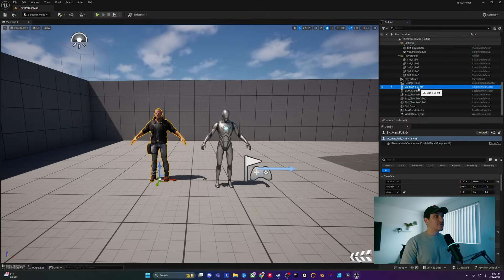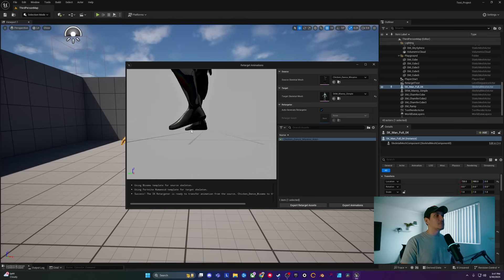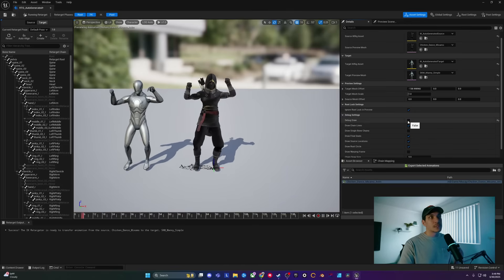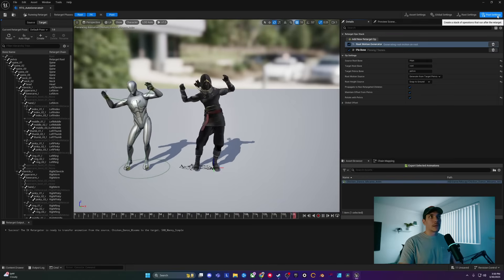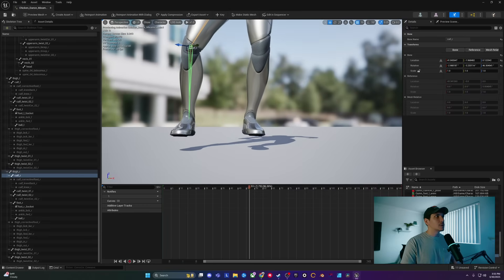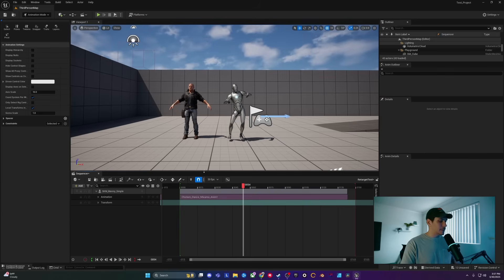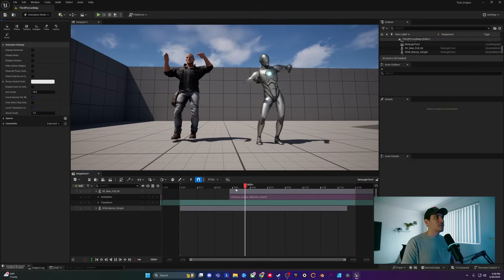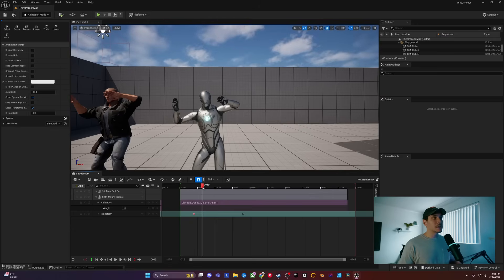How to Retarget In Unreal Engine 5.5 | Retargeting Deep Dive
Hey Everyone, Welcome. Today I'll be teaching you how to retarget your animation in unreal engine as well as way to fix up any issues that may arise.